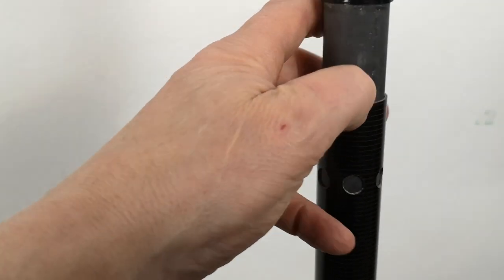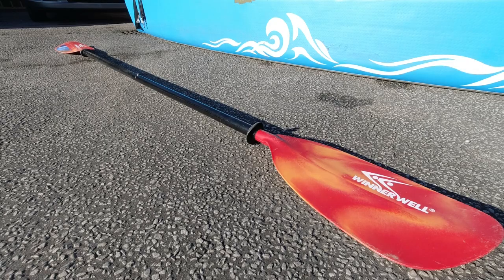Winnerwell WFN Unsinkable Fibreglass/Fiberglass Kayaking Paddle Review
I bought this paddle predominantly to try out in the Riber 420 kayak. That particular kayak is wide & high sided and you have to cock the opposite paddle high when digging into the water with the other, which means a lot of water splashing over you and into the boat.
As it happens it didn't work.
Nevertheless I've used this paddle both in the Story 1 person drop stitch kayak and the Blueborn Coasteer with great success.
currently around £60